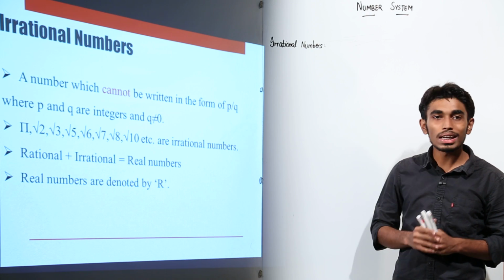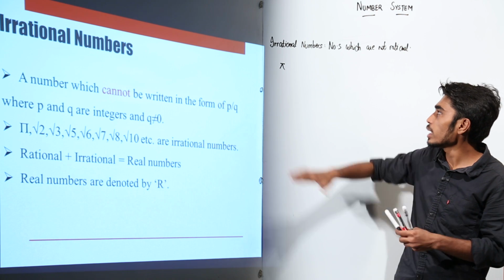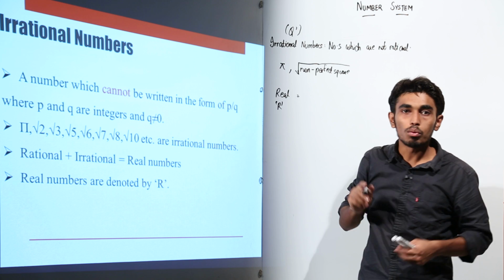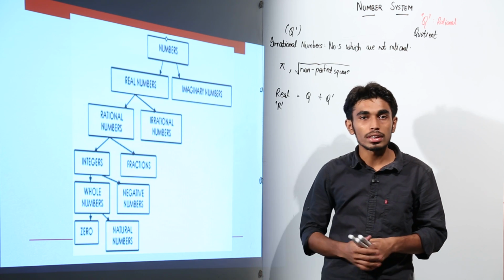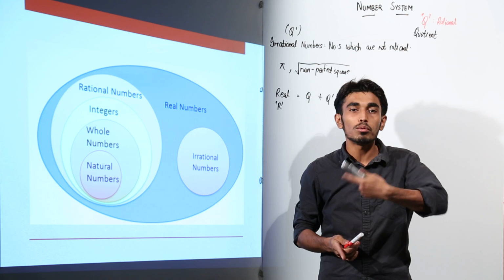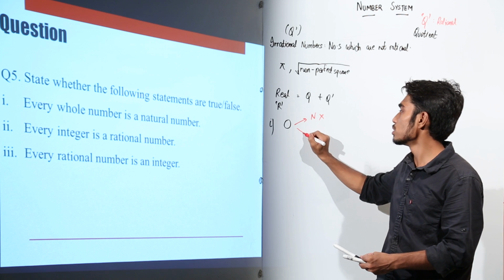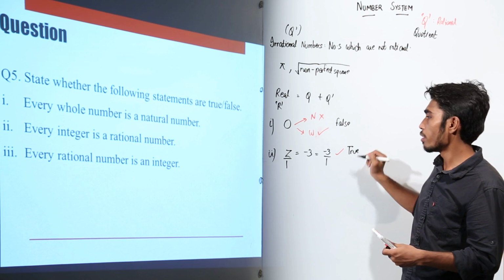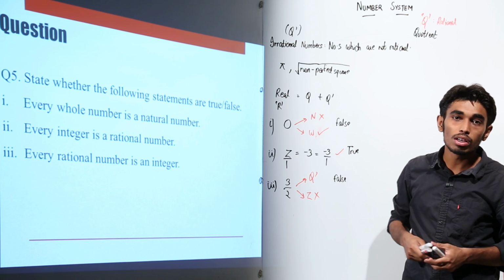CBSE Free Topic l CLASS 9 I MATHS I Chapter 1 I Number System I Irrational Numbers | L4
Math is easy when taught by right teacher, learn from the best, Teachers at TeachigBharat are familiar with this art because they are masters of their subjects. TeachingBharat.com presents its full range of professionally developed Math Lectures Exclusive Copyrights of teachingbharat.com Lectures by Ph.D. professors.